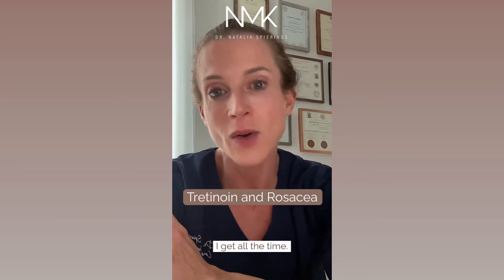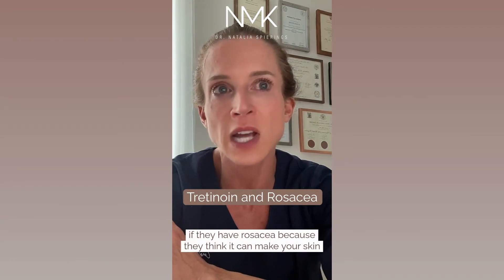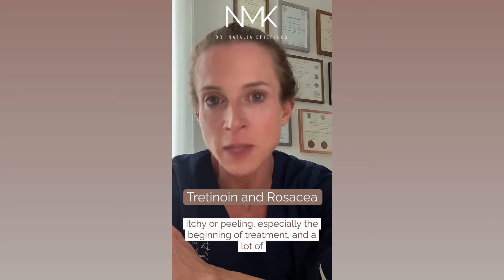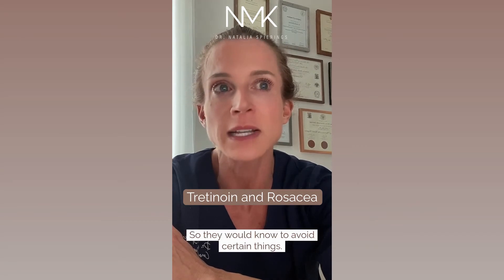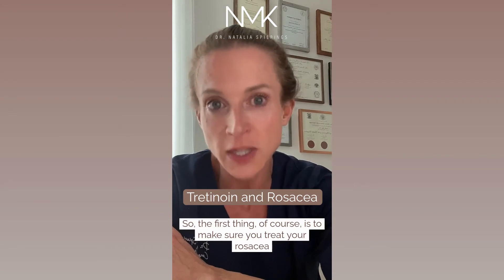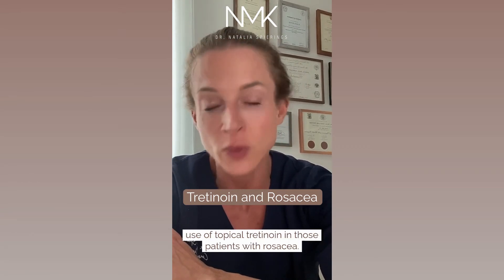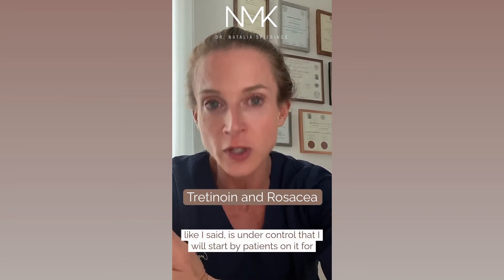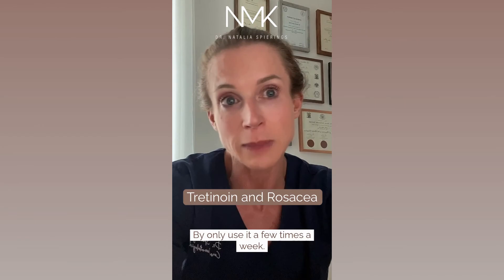Tretinoin and Rosacea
Can you use Tretinoin if you have Rosacea?

Dr. Natalia Spierings is a Consultant Dermatologist, Mohs Micrographic + Dermatological Surgeon, and Educator. She has a no-nonsense approach to dermatology and skincare.